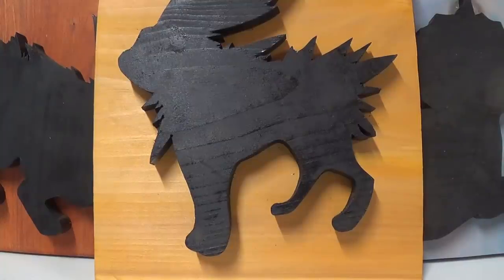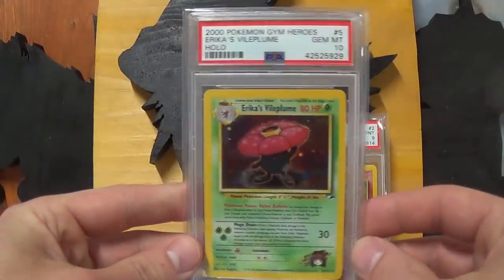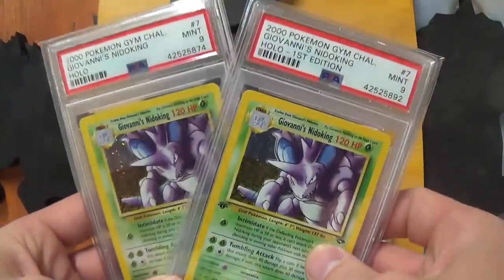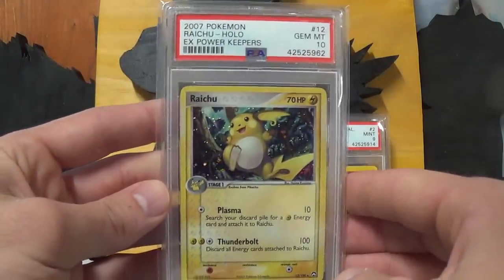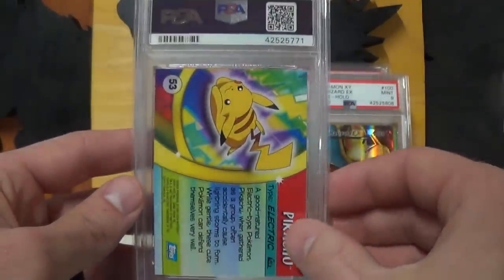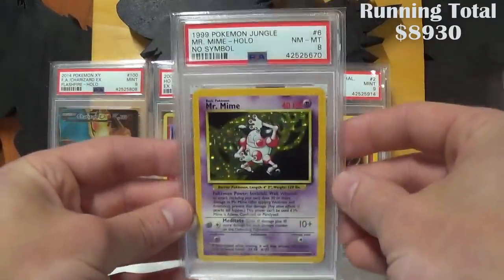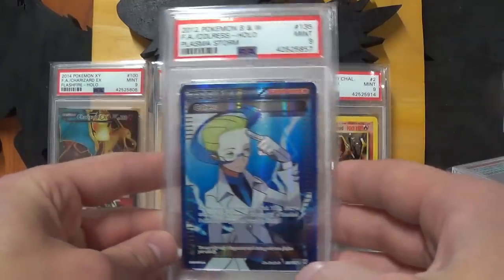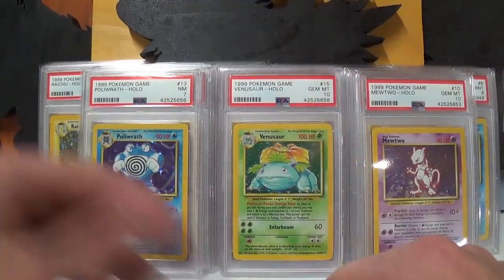PSA Returns $10,000+ Pokemon Cards Value !!!